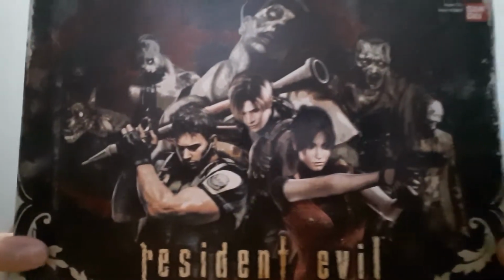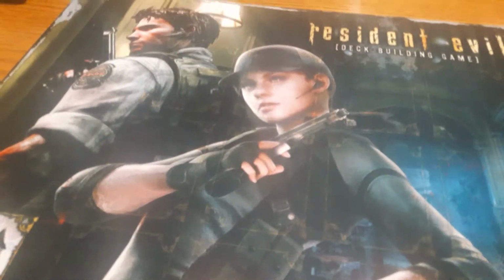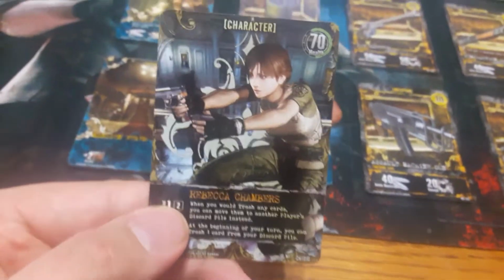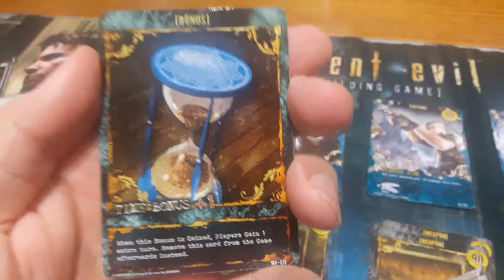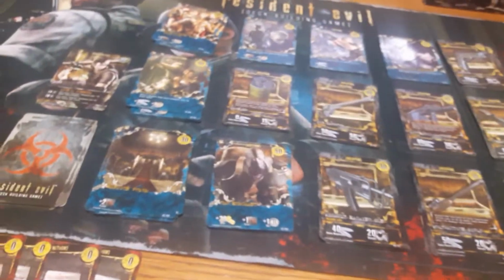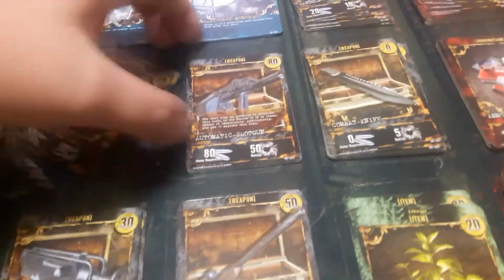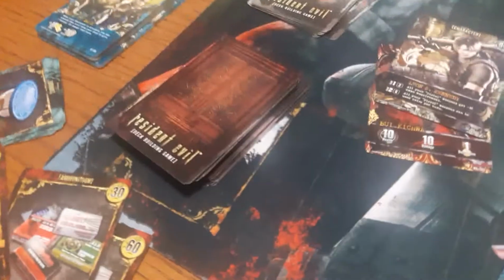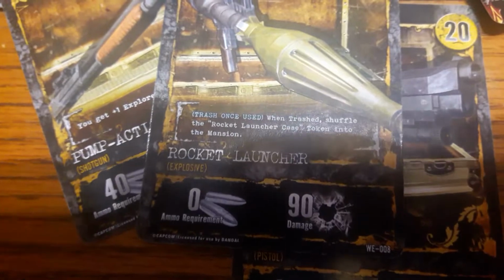SGS Collections - the Resident Evil deck building game!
Wanna know how to play Resident Evil the Deck Building game?